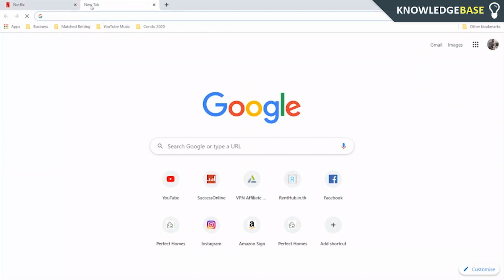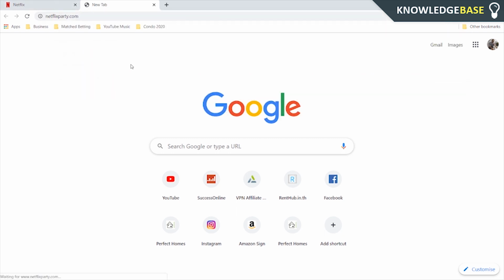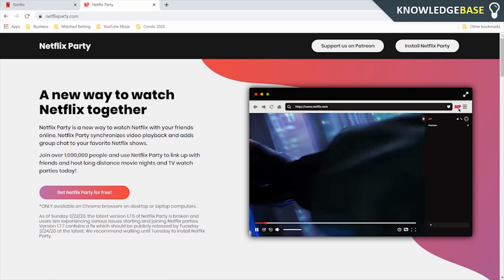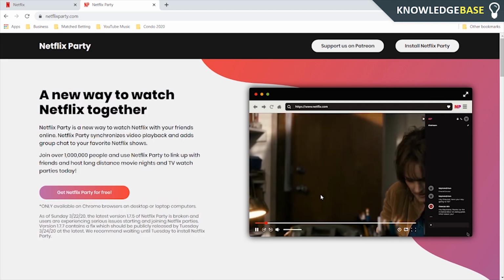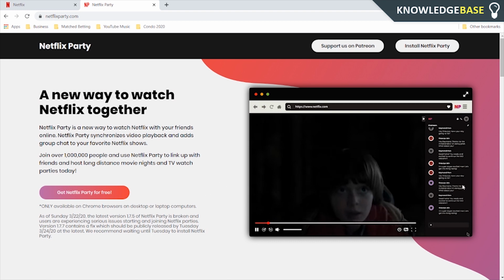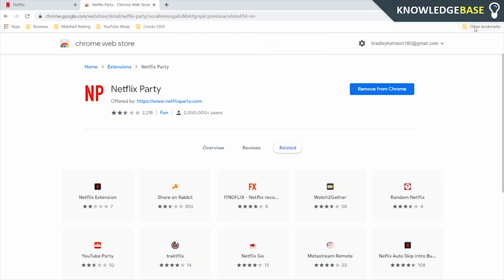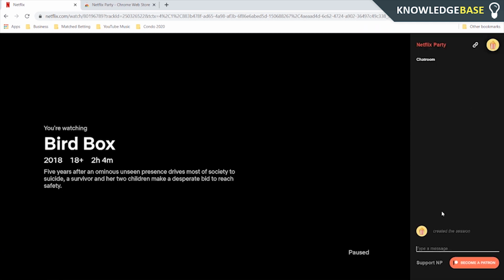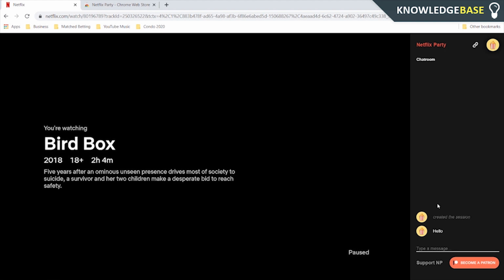How To Watch Movies With Friends Online! (Netflix Party Tutorial)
In this video, I show you How To Watch Movies With Friends Online At The Same Time! Using Netflix Party, you can legally watch any movie or tv show on Netflix together, with your friends!

Use the new Netflix Party to watch movies online together for free. Now you no longer need to leave the house to enjoy a movie together.

I hope this tutorial will help those that are struggling to get this working.